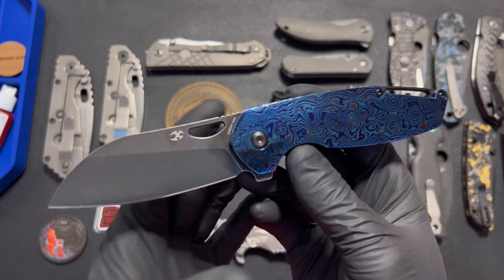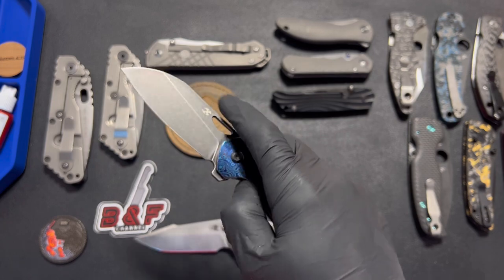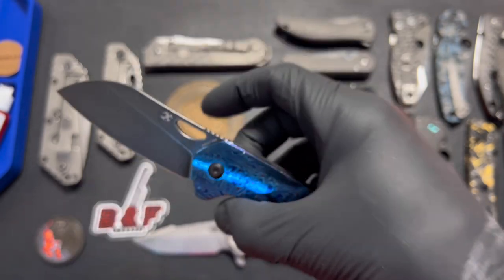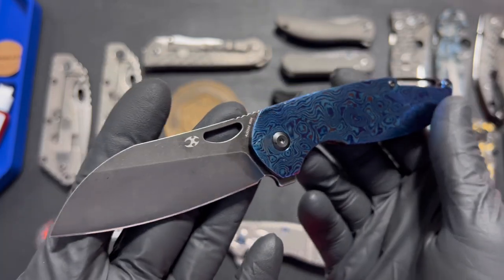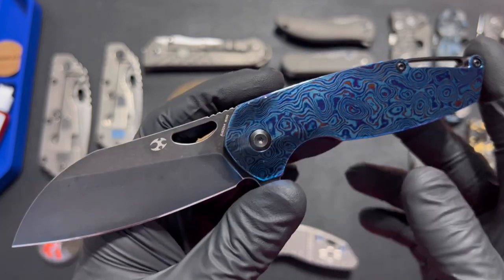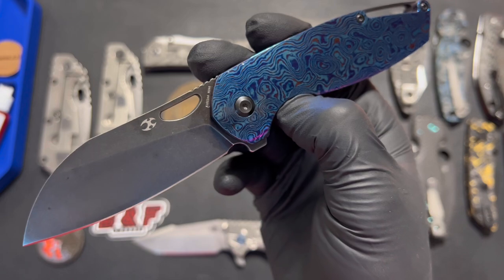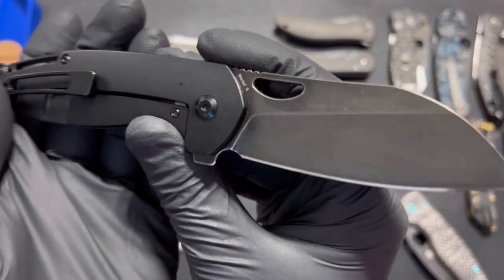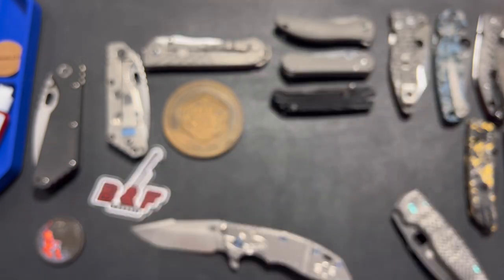KANSEPT MODEL 6 REVIEW + PHONEBOOK PAPER CUTTING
Sincerely,
Sean

💢⭐️⭐️⭐️Prayers 🙏🏻⭐️⭐️⭐️

💢Sharpening services are available for $30-$50 per knife + Shipping.

💢Die-cut channel stickers are available for $4 each while supplies last!

🪛TOOLS, SUPPLIES I USE & RESOURCES🪛

🔥KANSEPT MODEL 6

🔥MANIX 2 LIGHT WEIGHT MAXAMET

🔥ZT0850

🔥SPYDERCO KAPARA

🔥SPYDERCO MANIX 2 XL

🔥CIVIVI CHEVALIER

🔥SPYDERCO SHAMAN

🔥SPYDERCO SPYDIECHEF

🔥SPYDERCO GAYLE BRADLEY 2